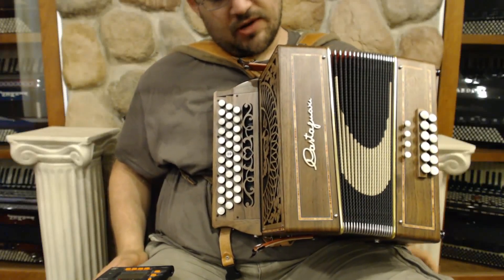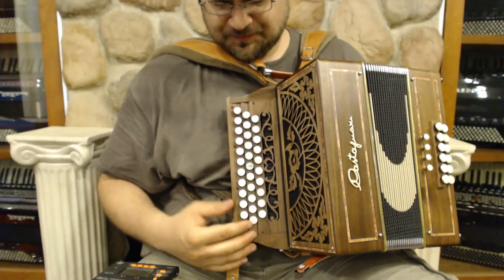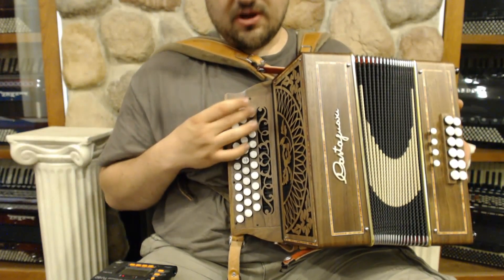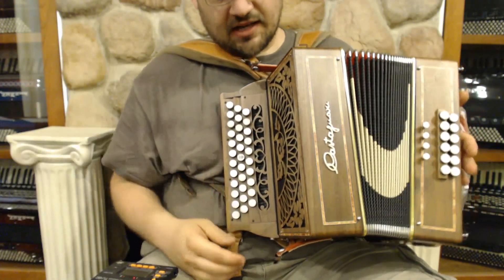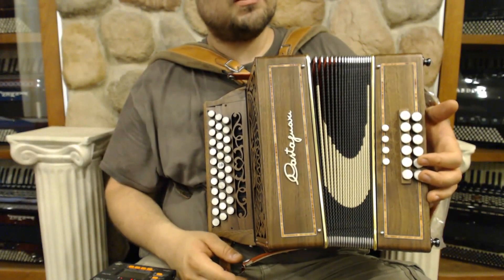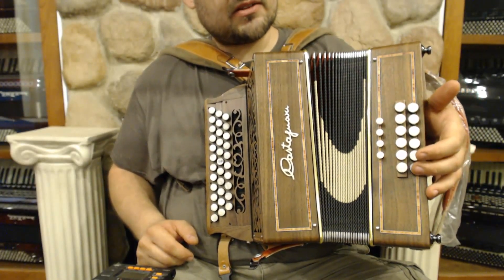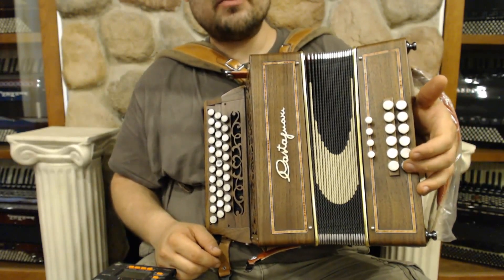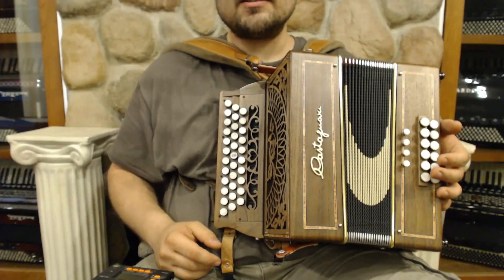CASTRIK - Castagnari Rik Diatonic GCF MM 33 12 $3995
Castagnari Rik
Diatonic Button Accordion 10" 33/12 8lbs
Shown with swing tuning, can remove thirds on bass